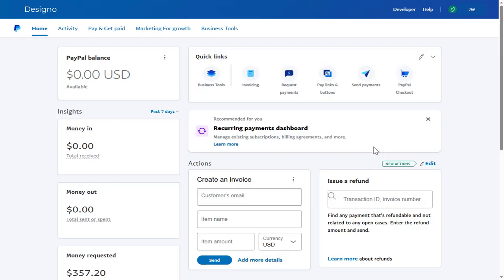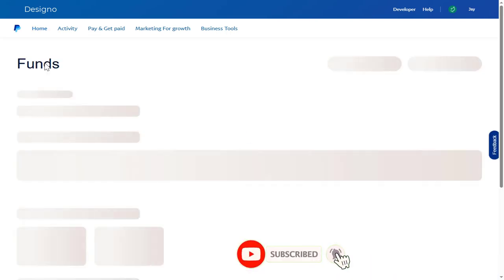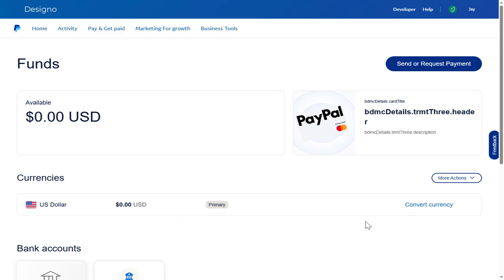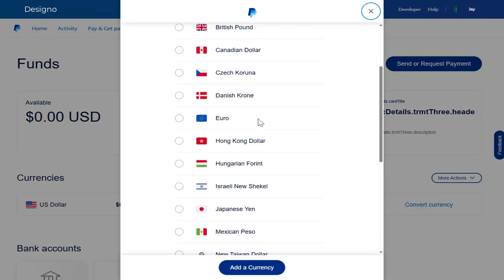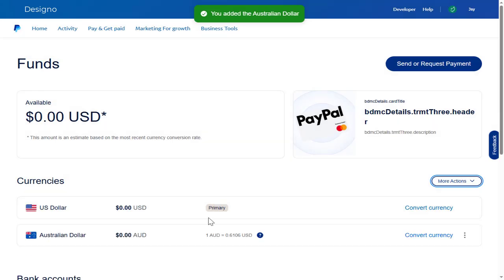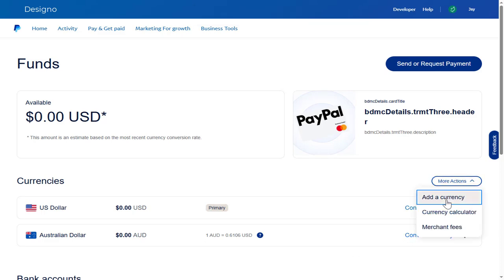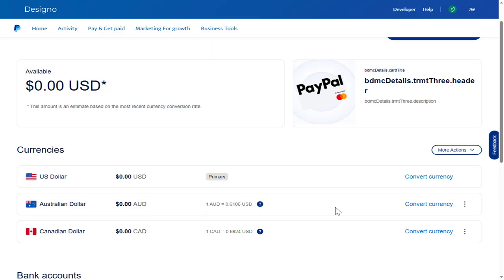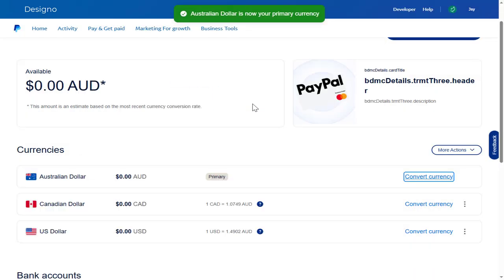How to change primary currency in paypal